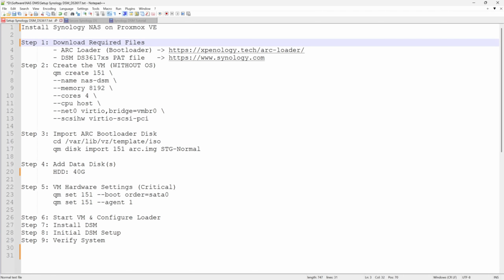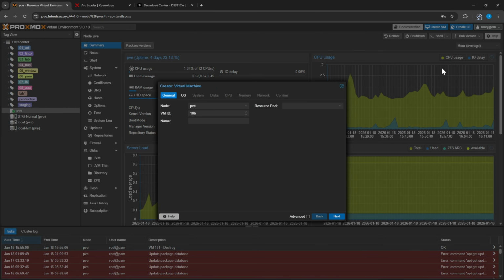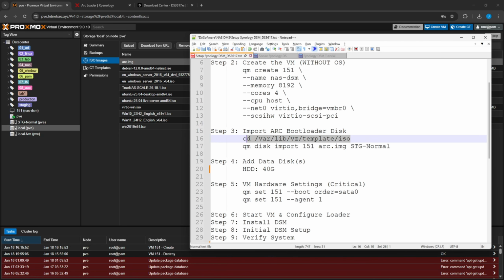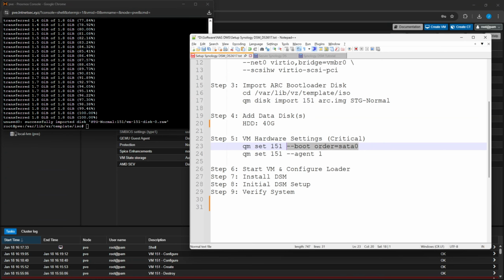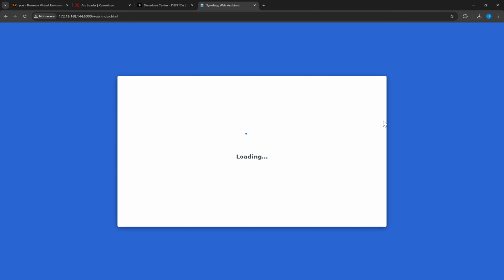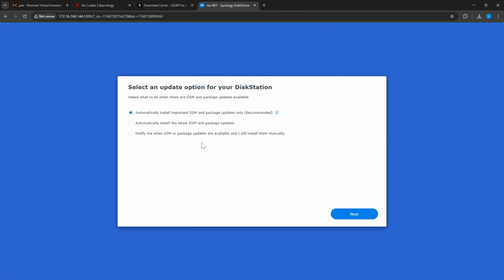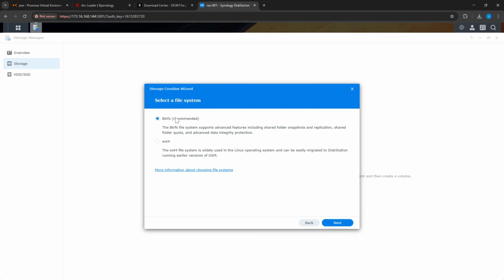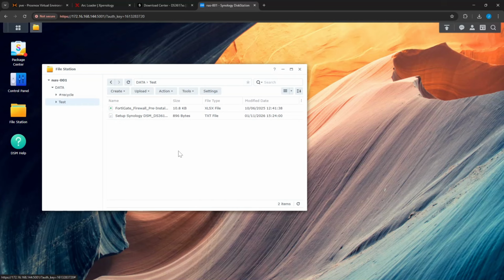How to Run Synology DSM on Proxmox (No Hardware) | 2026 Guide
In this video, I’ll walk you through a complete step-by-step guide to installing Synology NAS in 2026, designed for beginners and homelab users.

Whether you’re building your first NAS, setting up a home lab, or testing Synology DSM in a virtual environment, this guide will help you get everything running smoothly from start to finish.

Step 1: Download Required Files
Step 2: Create the VM (WITHOUT OS)
Step 3: Import ARC Bootloader Disk
Step 4: Add Data Disk(s)
Step 5: VM Hardware Settings (Critical)
Step 6: Start VM & Configure Loader
Step 7: Install DSM
Step 8: Initial DSM Setup
Step 9: Verify System